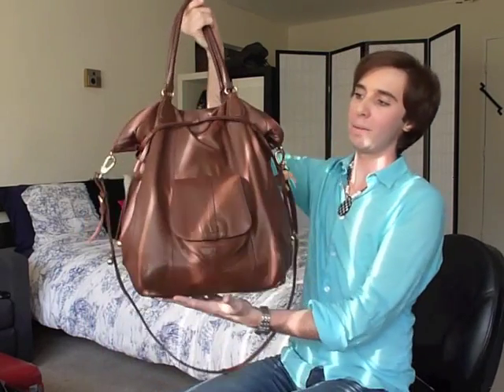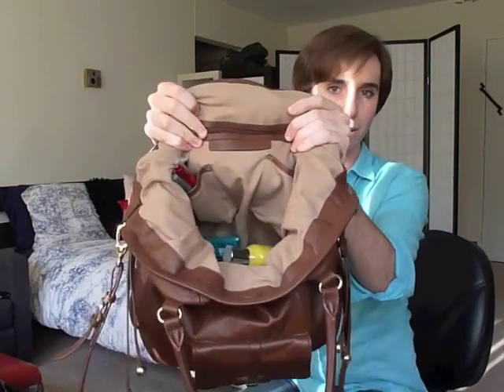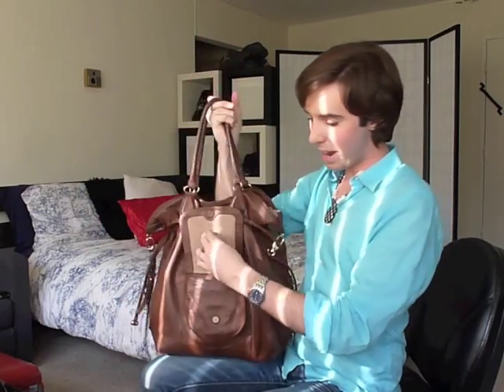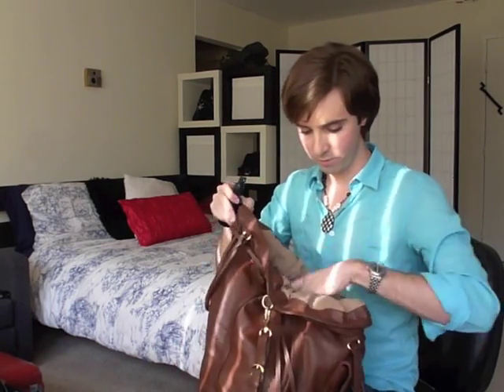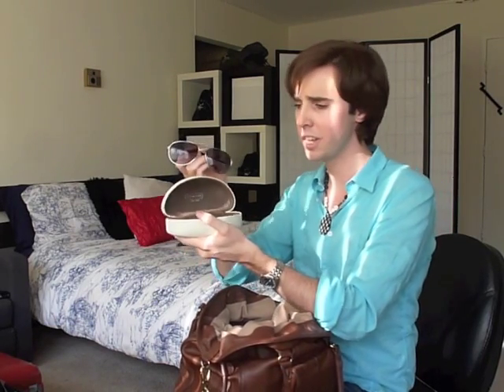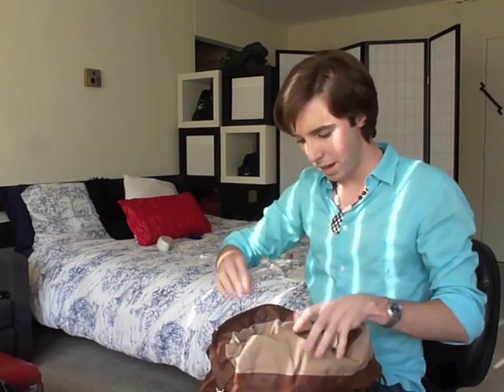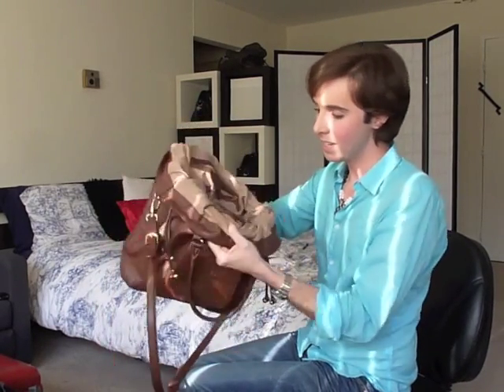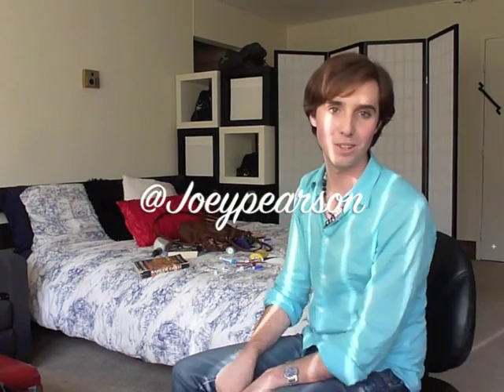What's in my Isaac Mizrahi bag?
The start of summer 2013 means lots of adventures, and what better to accompany me on those adventures than a leather overnight bag by Isaac Mizrahi Live!

PLEASE NOTE: I am the owner and creator of all music included in this video. All background music is original; all rights are reserved by Joey Pearson Music.